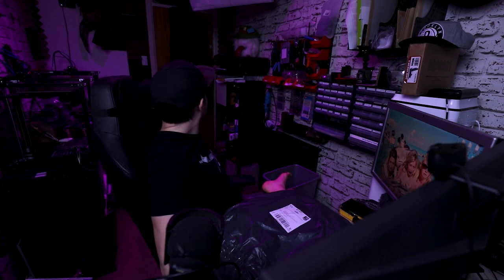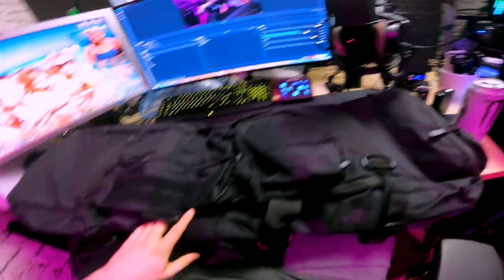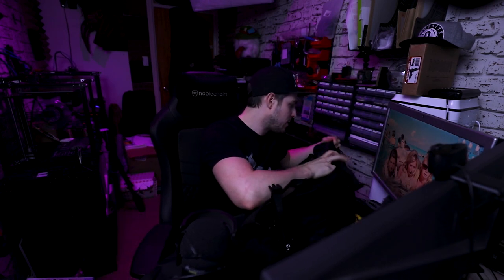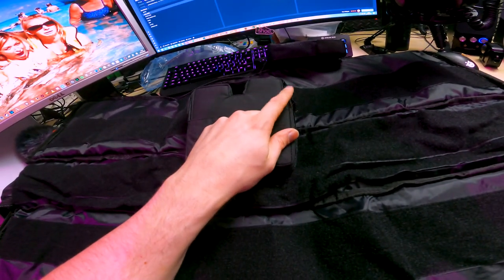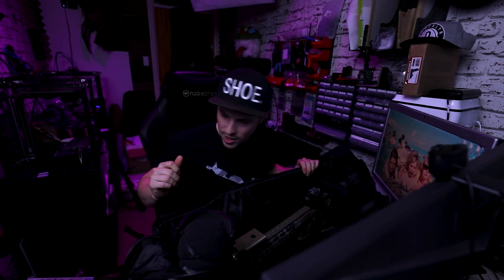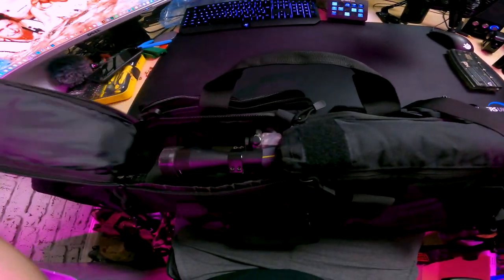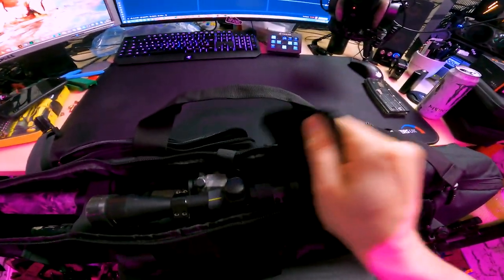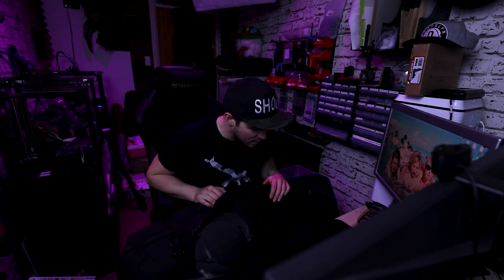The new rifle case for your airsoft loadout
My old bag was falling apart so I'm checking out this new rifle case for your airsoft loadout. It can fit both my Silverback SRS airsoft sniper rifle and my Krytac CRB M4 airsoft rifle.
See more...

New Case
Old Nuprol Case

GENERAL PURCHASES

AIRSOFT ESSENTIALS

MY PC